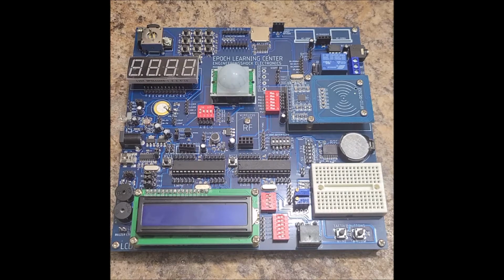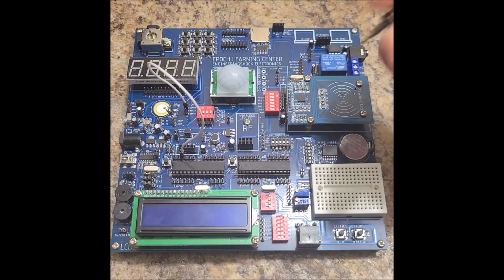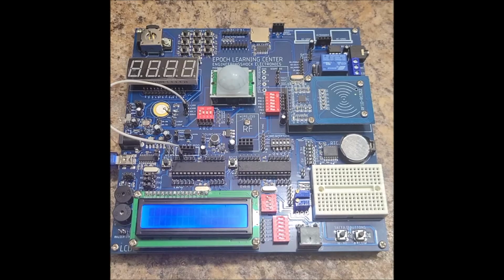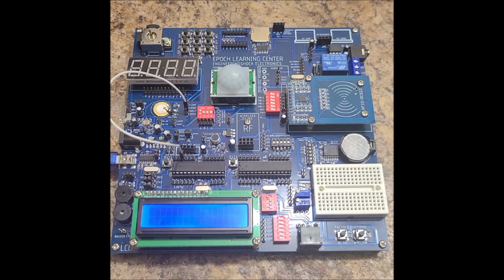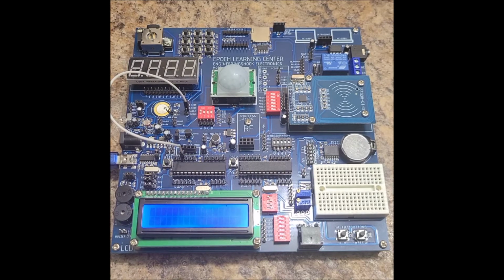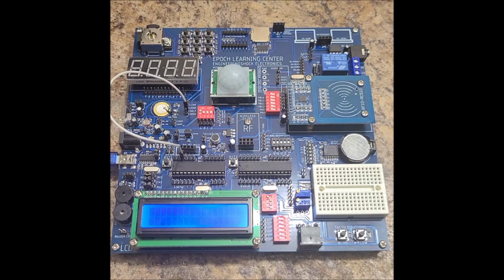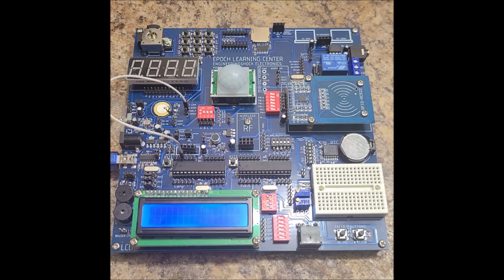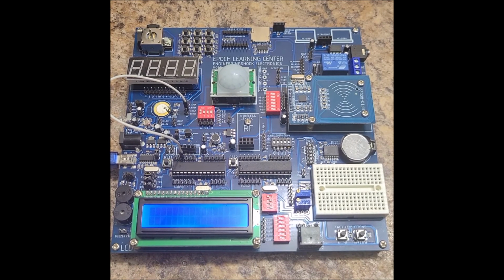Arduino Epoch project#14 - "Getting started with the analog keypad"